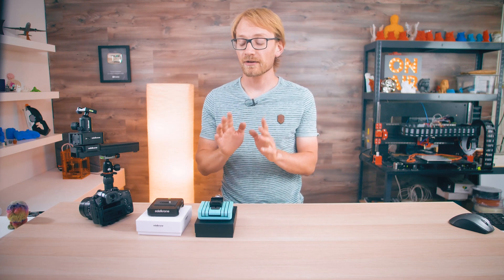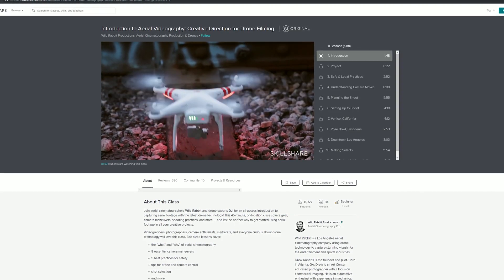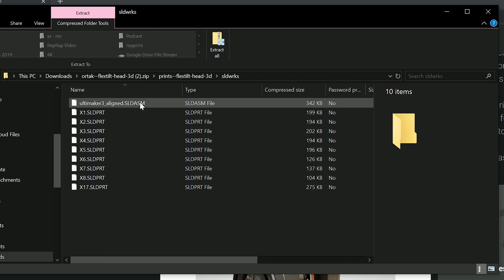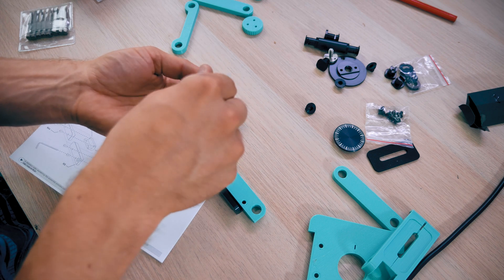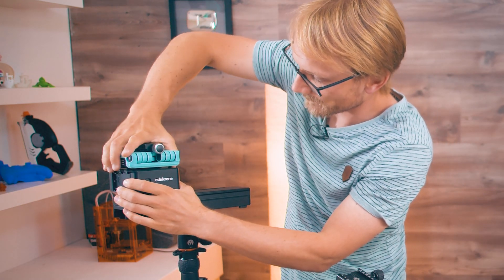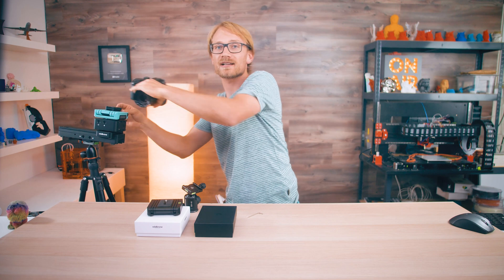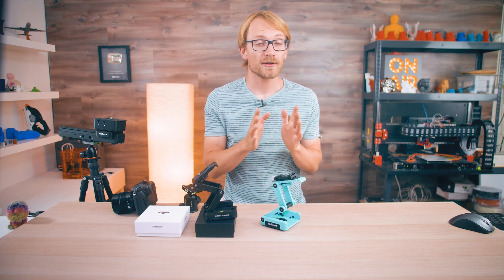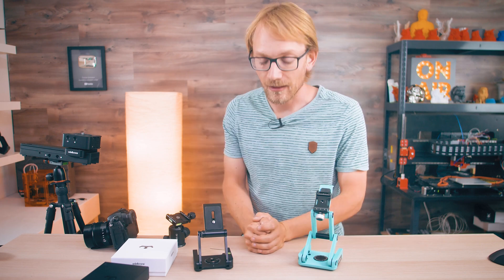Edelkrone now let you 3D print their products!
What if manufacturers let you 3D print their products at home? Of course, a filament-based 3D printer isn't capable enough to produce precision parts, but Edelkrone are solving that by selling you just the parts you can't easily print. Does that work? Yes. Almost.
to get 2 months of Skillshare for FREE